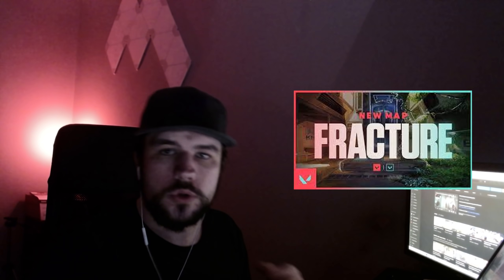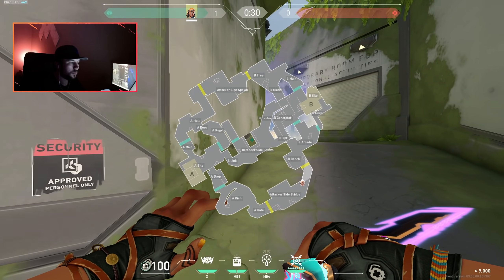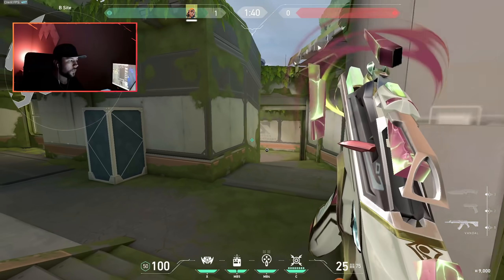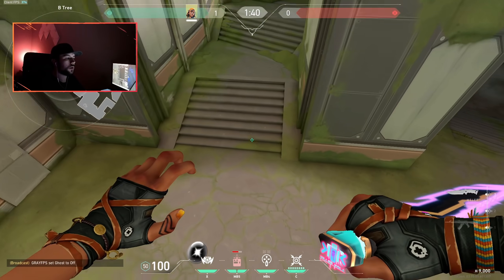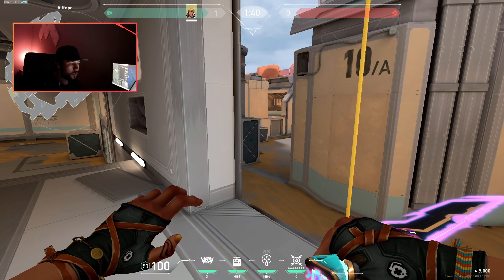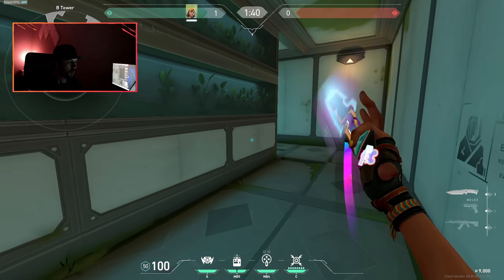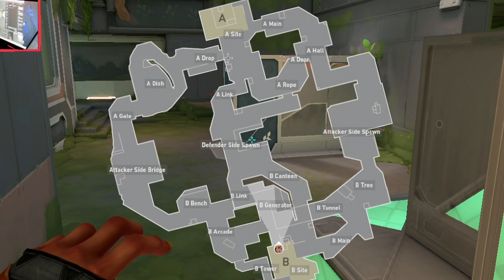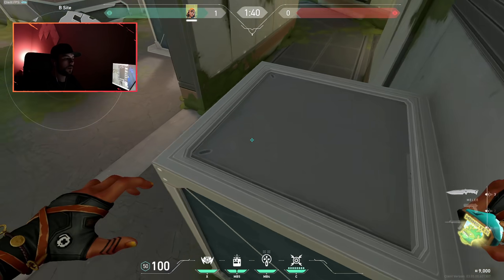Is *NEW MAP* Fracture a Raze map?!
*NEW* MAP FRACTURE IS VERY UNIQUE!

What's up YouTube, GRAYFPS again & in todays video we have the brand new Valorant map FRACTURE. Fracture is very unique, the spawn points are way different from anything you have seen & Valorant have definitely made this map their own. The biggest question though, especially if you are on this channel is, is Fracture a Raze map? Is it good for Raze satchels or just generally good for Raze.

Creator of my Profile Picture:
JASPER / MYBIRTHRIGHT